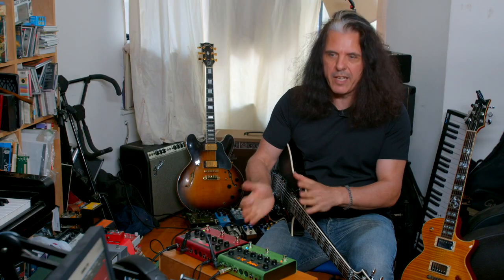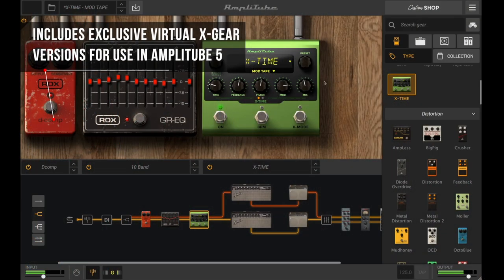Alex Skolnick plays and explains IK Multimedia's AmpliTube X-GEAR guitar pedals - guitar pedal demo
- In this video, guitar legend Alex Skolnick (Testament, Metal Allegiance) plays and explains IK Multimedia's AmpliTube X-GEAR series of guitar pedals.  If you were looking for a guitar pedal demo from a guitarist who knows gear, you've found it.